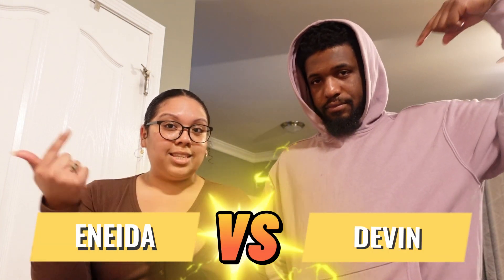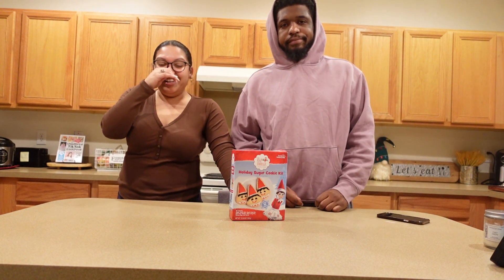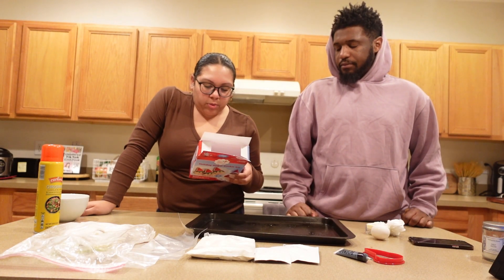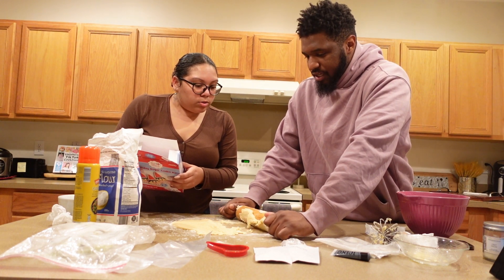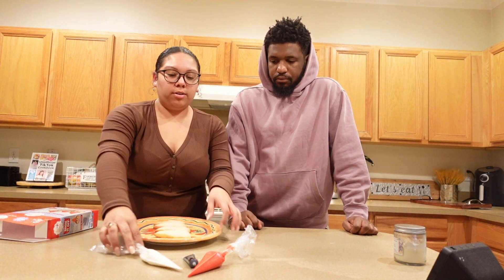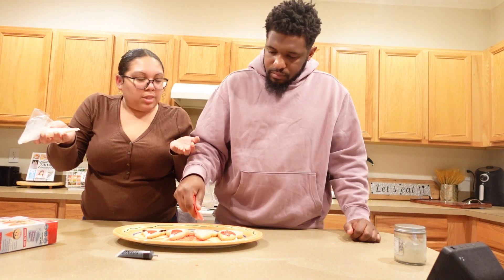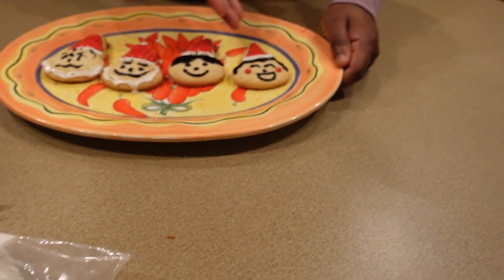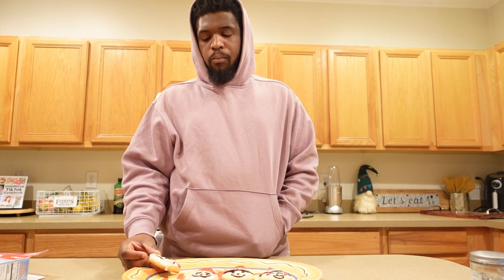ULTIMATE HOLIDAY COOKIE BAKE-OFF!!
Get in the holiday spirit with us as we put up our Christmas tree and go head-to-head in an elf cookie bake-off. Drop who YOU think the winner is in the comments!